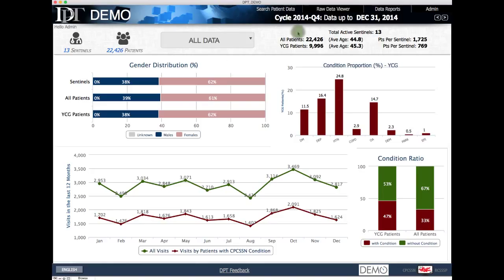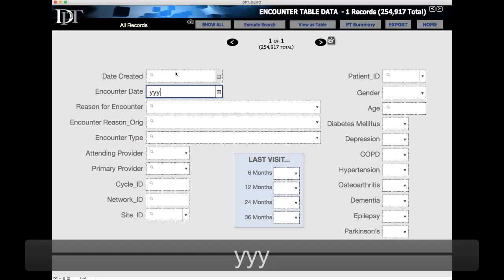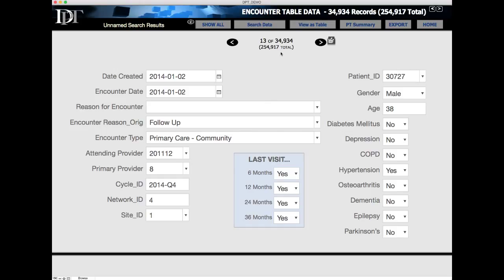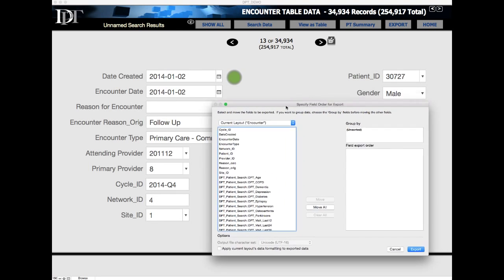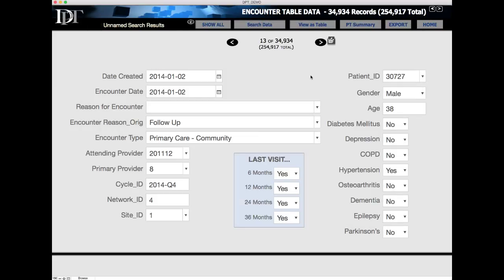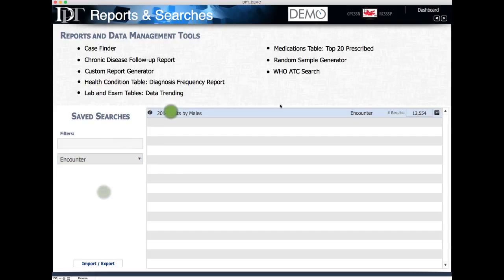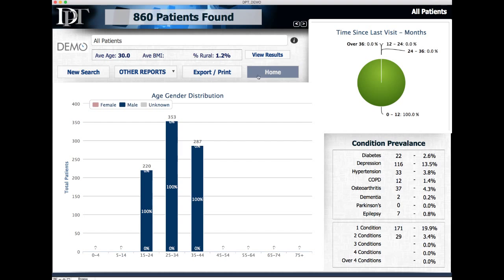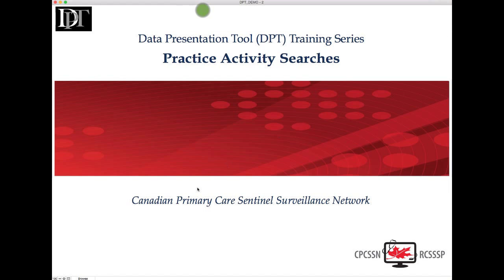Using the DPT to Generate Practice Level Data Reports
- For this video, I will be providing an overview on how to get a count of total encounters/visits within a specified time period and how to get an age/gender distribution of those patients.

Options after Executing Search
1) Save the search for future use
2) Add additional search parameters
3) Export data
4) View age/gender distribution of unique patients

- The DPT has been developed to allow for quick and user friendly data queries without the need to have any knowledge of SQL or how databases work in general.
- Depending on the type of search that is being performed, the DPT will either provide a visualization of the data or an option to export the data to be used with another visualization software.